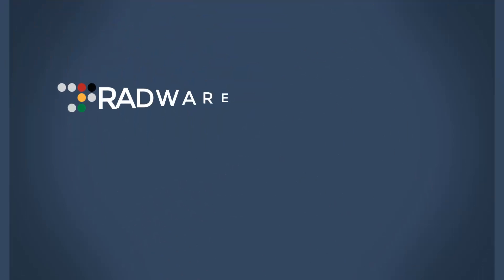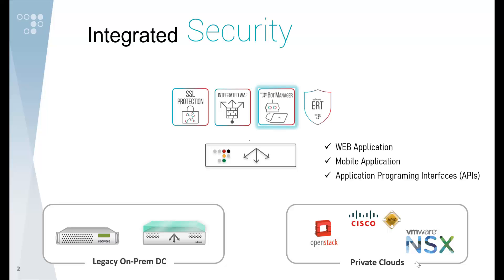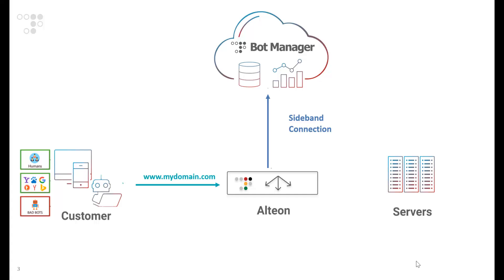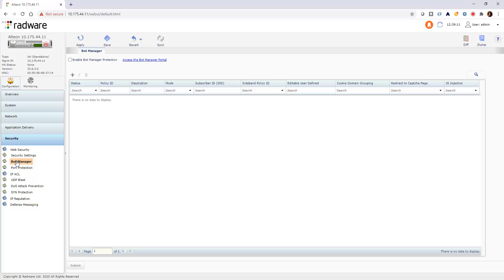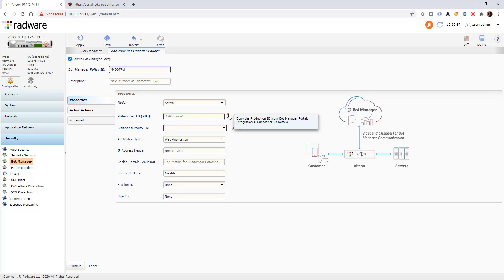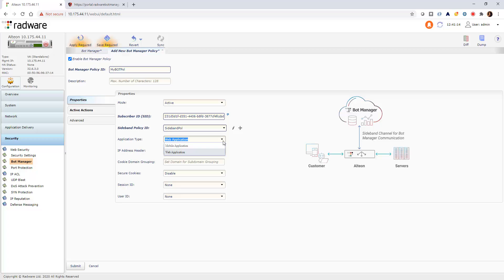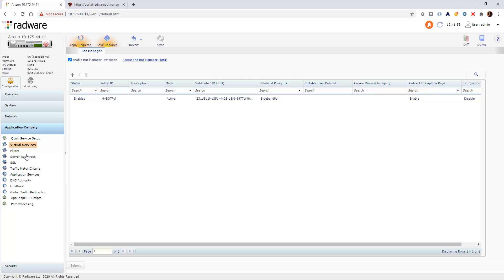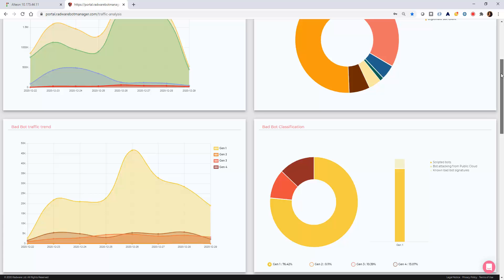Protecting your applications from Bad Bots with Alteon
Alteon provides a simple integrated module to protect applications from various bad bots attacks such as account take over, application DoS, content and price scraping and more. See how simple it is to activate such protection with Alteon’s integrated  Bot Management solution